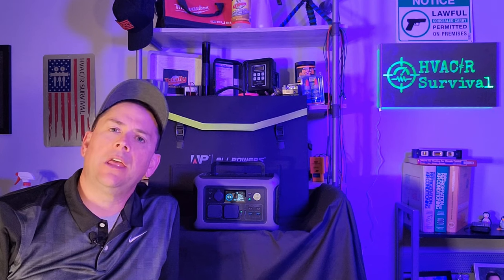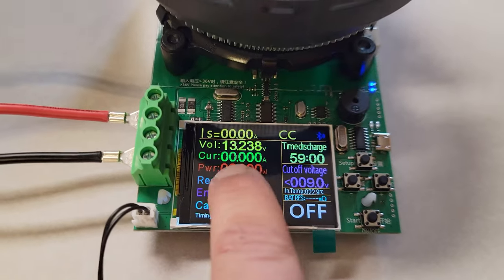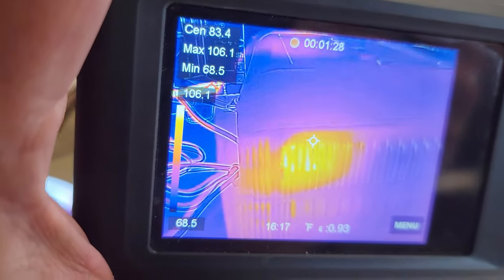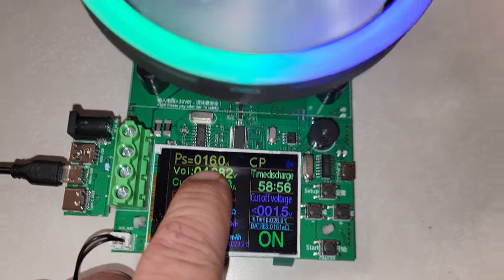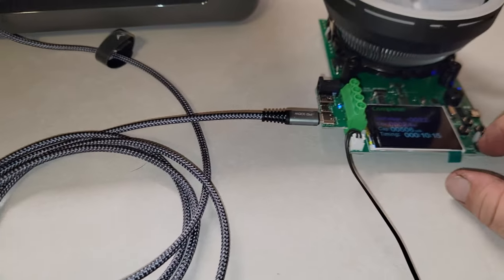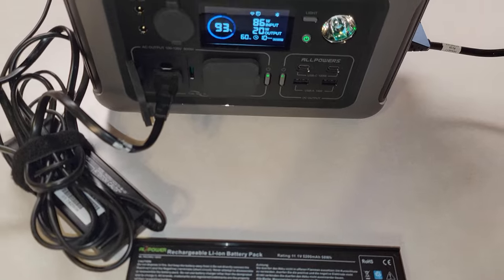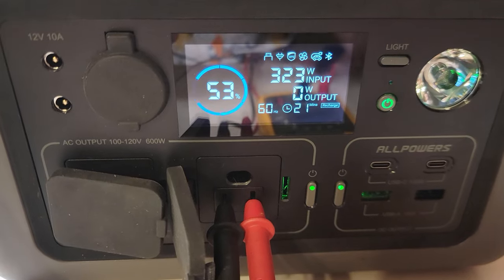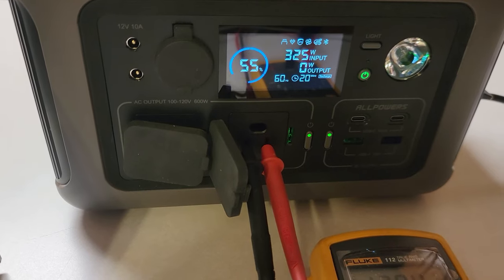ALL-POWERS R600 Portable Power Station & 200 Watt Solar Panel Testing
ALLPOWERS portable power station features 2* AC outlets (110V 600W, 1200W Peak), 2 * USB-C ports, 2* USB-A ports and 2* DC outport, 1* car cigarette lighter (12V/10A) and a 15W wireless charger . With an output of up to 600W, ALLPOWERS R600 outdoor generator is specially designed for charging kettle, juice, laptops, car refrigerator, drone and other outdoor electronics, power your outdoor adventure without worry.

ALLPOWERS SP033 200W Portable Solar Panel

ALLPOWERS SP033 Portable Polycrystalline Solar Panel 200W
ALLPOWERS 200W foldable solar panel is compatible with most solar generator/portable power station on the market. The portable solar panel kit Includes different sizes of connectors for portable generator.

5 Gallon Bucket Topper and Organizer